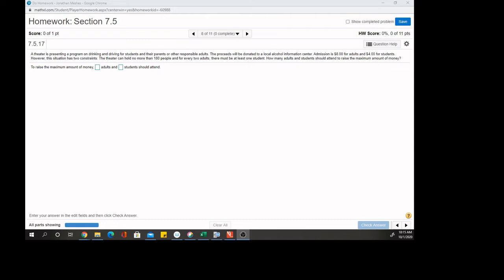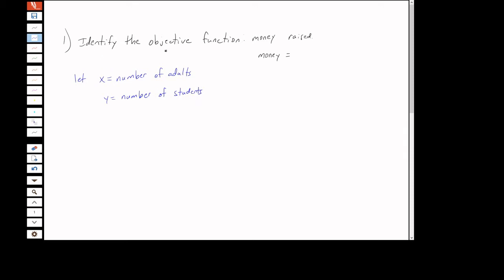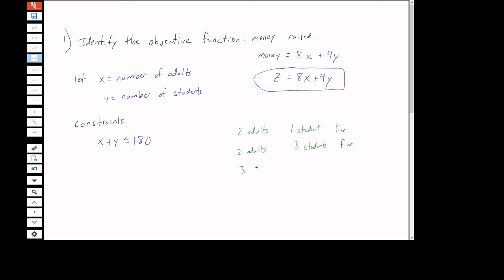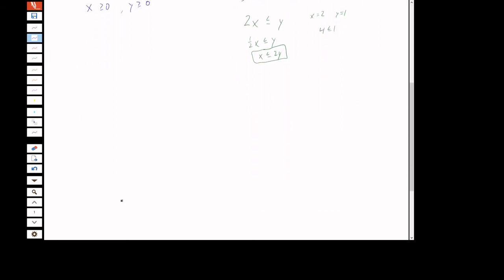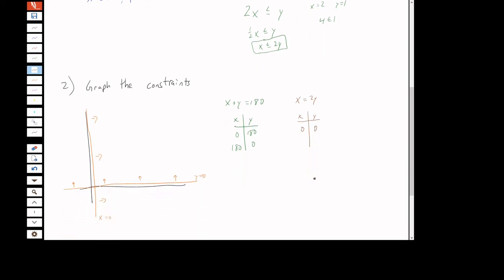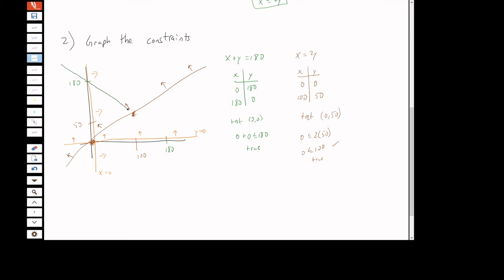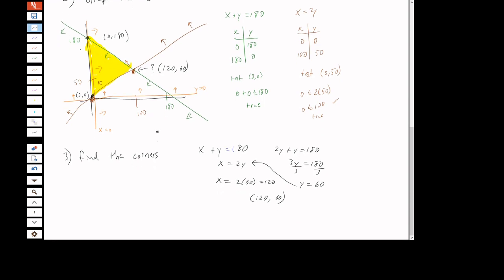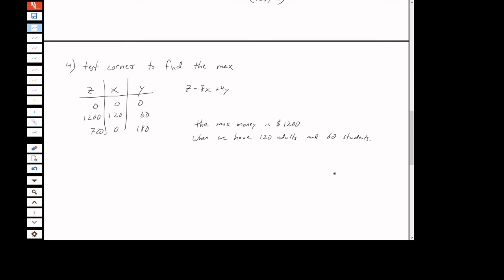MTH 101 - Section 7.5 example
This is a detailed example of a linear programming problem from section 7.5.